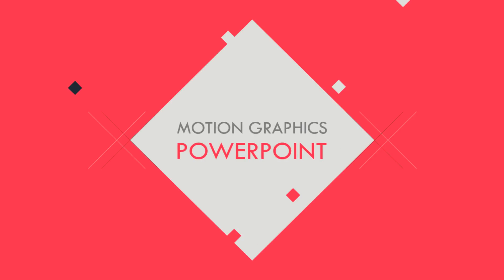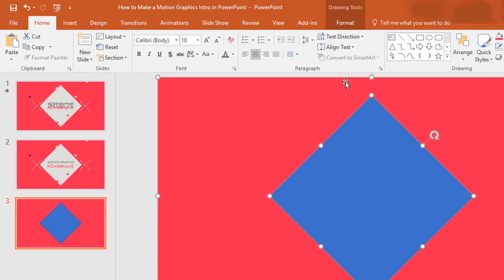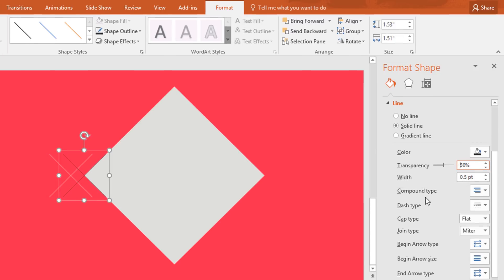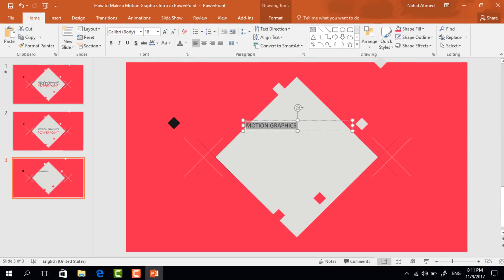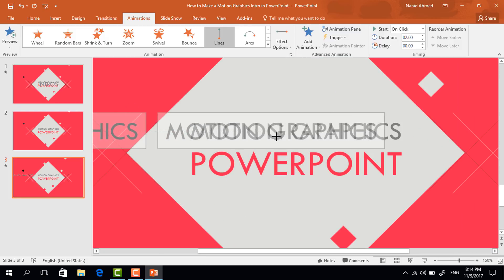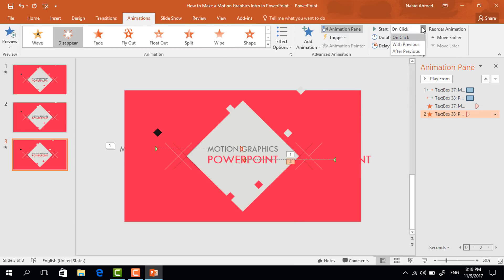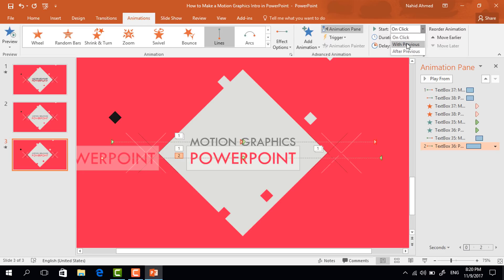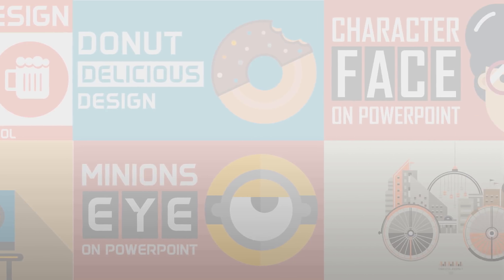How to Make a Motion Graphics YouTube Intro in PowerPoint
In this PowerPoint animation tutorial, you are going to learn how to create a motion graphics YouTube Intro in just PowerPoint. Here, I have also showed the use of some basic PowerPoint shapes and simple but tricky animation process.

Used Elements:
Software: PowerPoint 2016
Shapes: Rectangles & Lines
Animations: Motion Paths (Lines), Zoom, Appear & Disappear

If you only want to watch the animation part, you can start watching from 4:30 seconds.